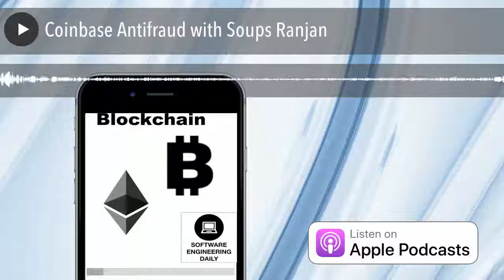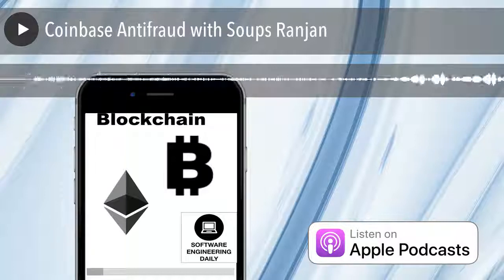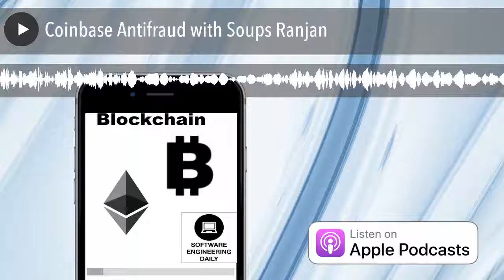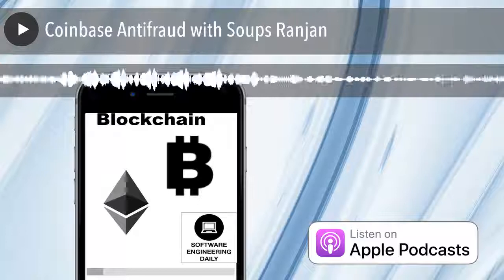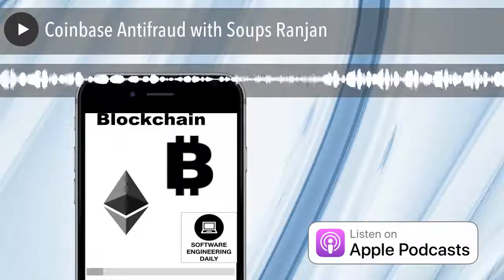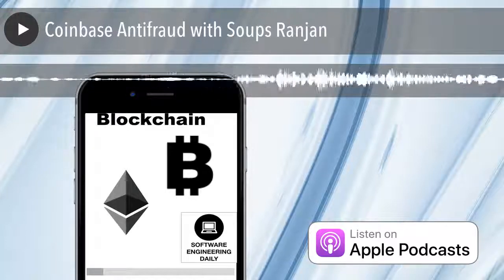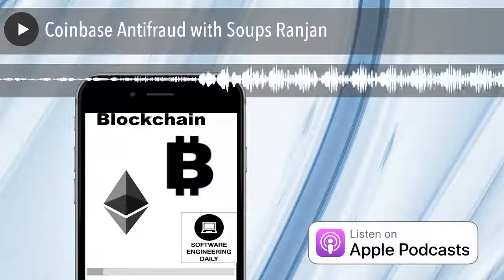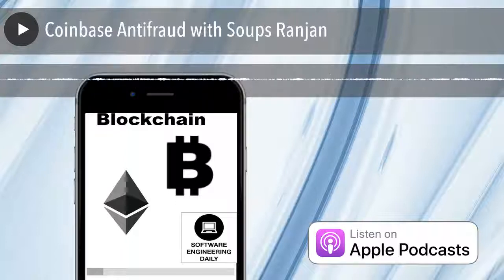Coinbase Antifraud with Soups Ranjan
Coinbase is a platform for buying and selling digital currency: bitcoin, ethereum, and litecoin. Every payments company deals with fraud, but a cryptocurrency company has a harder job than most payments companies, because bitcoin transactions are anonymous and non-reversible. This is in contrast to a bank, which deals with a regulated, reversible transaction system.
Soups Ranjan is the director of data science at Coinbase. In this episode, he walks through the challenges of preventing fraud and describes how machine learning and humans in the loop are used to deal with bad actors. From the data ingestion to the data engineering to the data science, this episode is a great overview of antifraud at Coinbase, and is a nice complement to the presentation that we previously aired from Soups.
This is the second episode in our series about Coinbase. Yesterday we discussed how Coinbase makes cryptocurrencies easier to work with. Tomorrow we dive into the security infrastructure of Coinbase. We’d love to hear your thoughts on this series, and any other suggestions or feedback you have.

To build the kinds of things developers want to build today, they need better tools.  Amazon Aurora from Amazon Web Services is a relational database engine that’s compatible with MySQL and PostgreSQL, and provides up to five times the performance on the same hardware—at a tenth of the cost. Check it out at aurora.aws.

Toptal is the best place to find reasonably priced, extremely talented software engineers to build your projects from scratch or scale your workforce. Get a free pair of Apple Airpods when you use Toptal.com/sedaily to work with an engineer for at least 20 hours.

GoCD is an on-premise, open source, continuous delivery tool. Get better visibility into and control of your teams’ deployments with GoCD. Say goodbye to deployment panic and hello to consistent, predictable deliveries.

Datadog brings you visibility into every part of your infrastructure, plus APM for monitoring your application’s performance. Dashboarding, collaboration tools, and alerts let you develop your own workflow for observability and incident response. Datadog integrates seamlessly with all of your apps and systems, from Slack to Amazon Web Services, so you can get visibility in minutes. to get started with Datadog and get a free t-shirt.